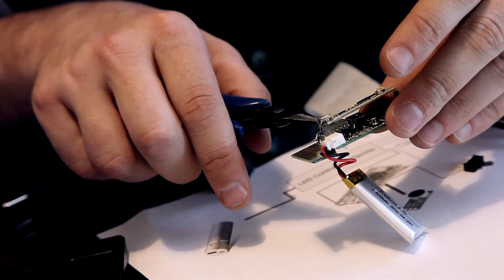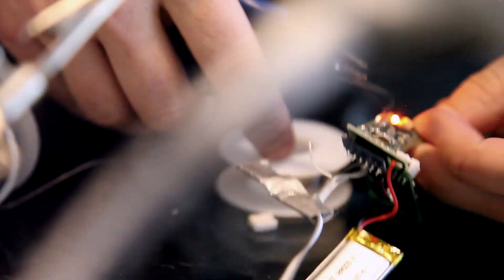Fiber Optic Coat "Matrix" by Boho Coats - Burning Man Specials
MATRIX is the first ever Fiber Optic light up fur coat. I designed, hand sewn and soldered it!
It glows in 4 different colors and has 4 color changing modes.

It can be operated through a wireless remote controller. Single battery charge lasts up to 5-7 hours.

Do you like wearable tech? We developed unique technology of making Fiber Optic light up fur coats. These coats were featured at Silicon Valley Fashion Week and Hong Kong Fashion Week, and now are available to you.

Katrina Ponina personally does all the development, integrates tech, creates new styles and designs. She used to sew everything herself, but now she has a team working, so Boho Coats can handle bigger  orders.

Etsy Shop